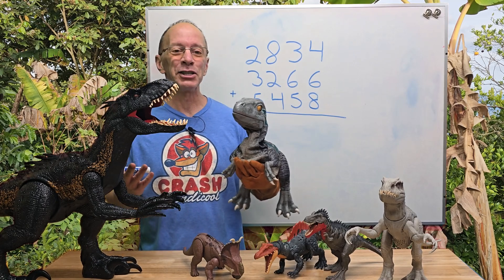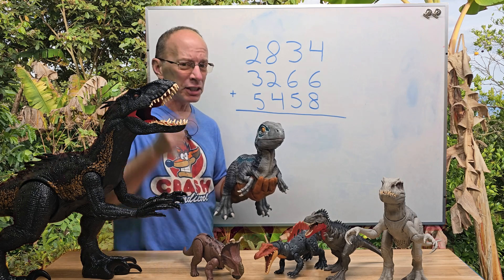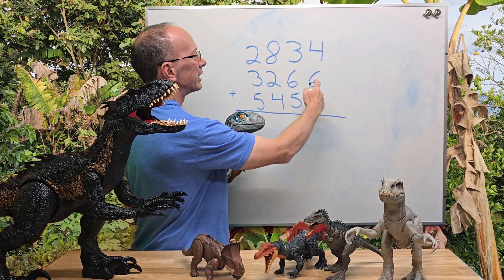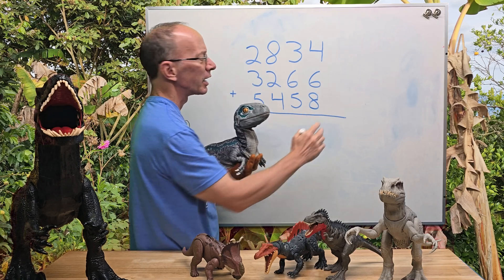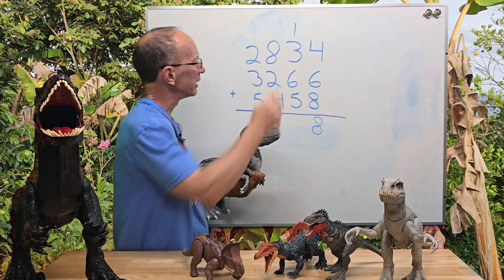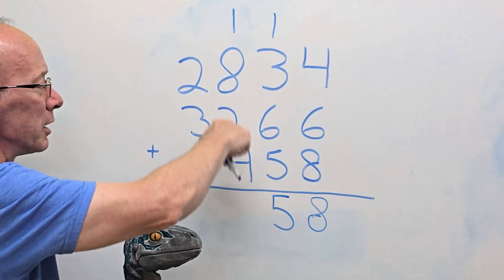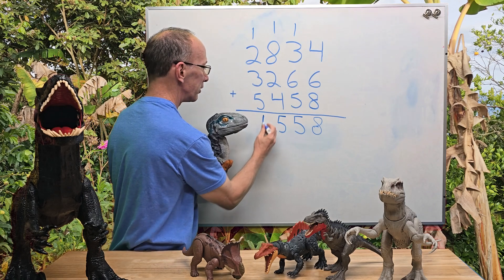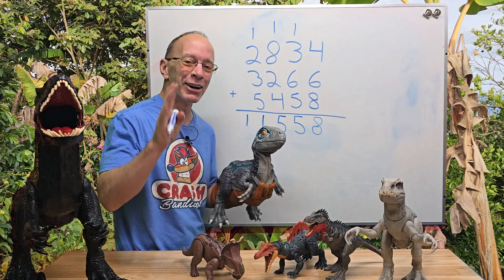Adding 4-Digit Numbers With Regrouping🦖 Math with Dinosaurs🦕 DinoMath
Join us as we add 4 digit numbers with the help of a Raptor Dinosaur!

If you have a Dinosaur Product you would like reviewed, please get in touch with us by email.
We are interested in reviewing anything related to Dinosaurs.

A list of our other channels.